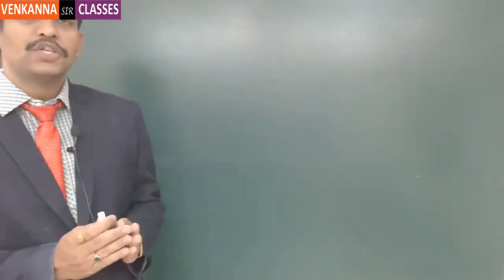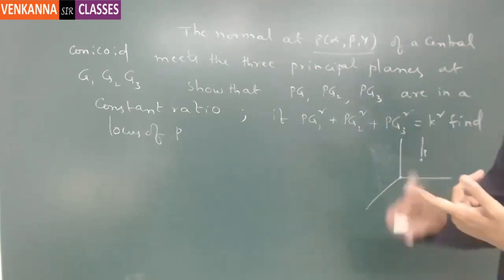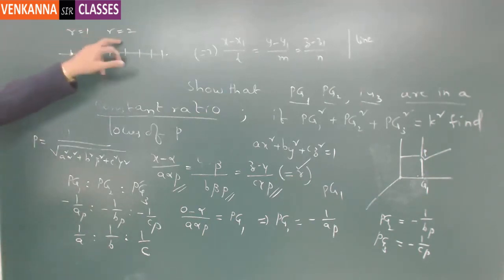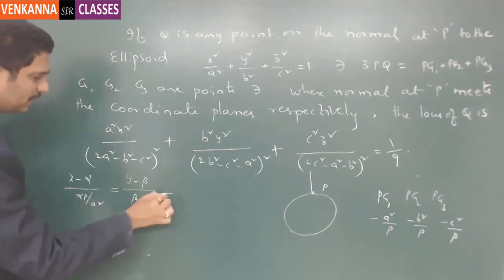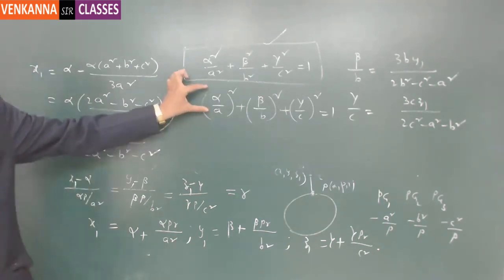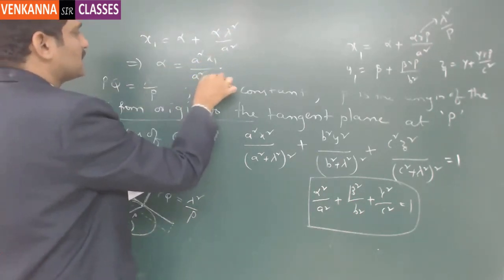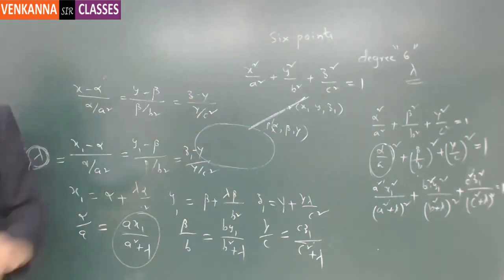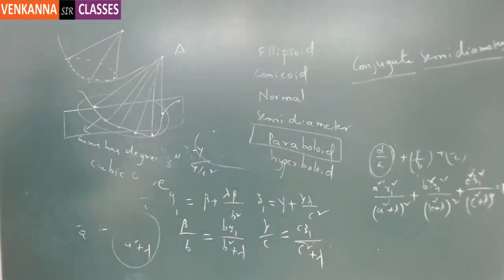analytical geometry 19